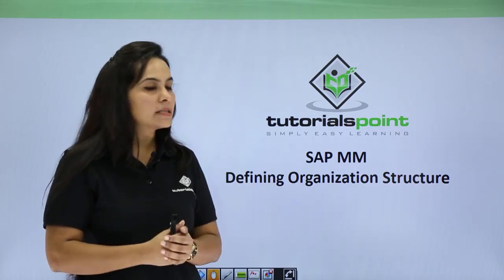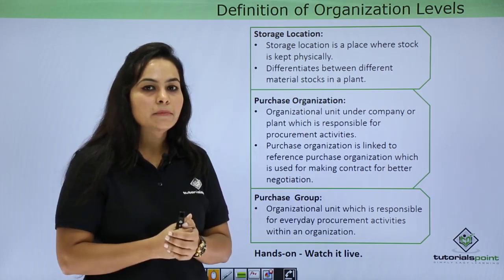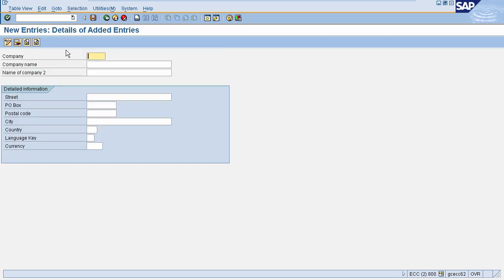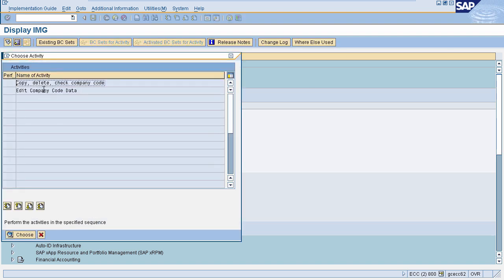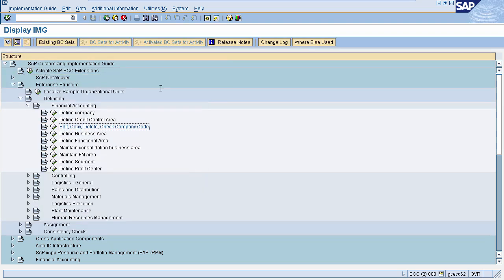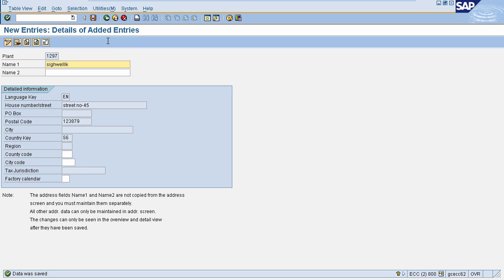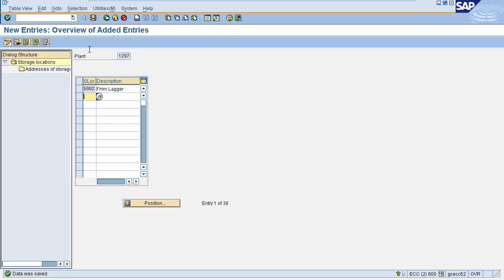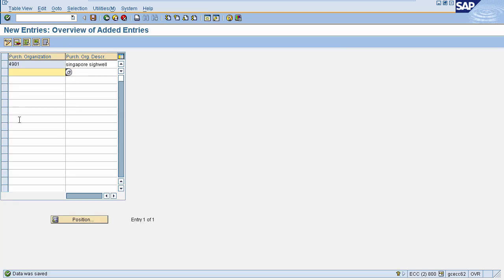SAP MM - Definition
Lecture By: Ms. Neha Malik, Tutorials Point India Private Limited